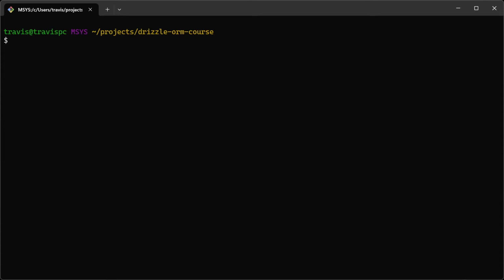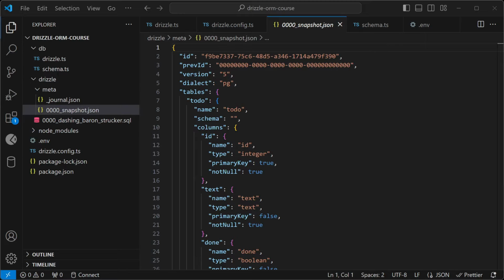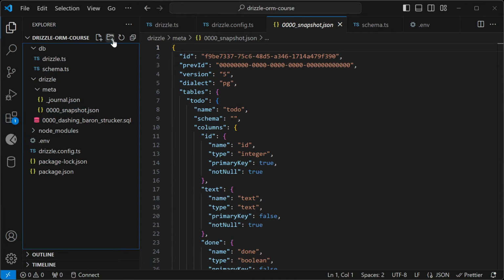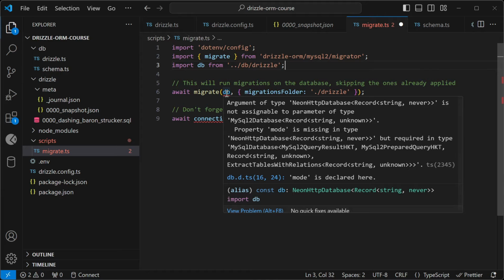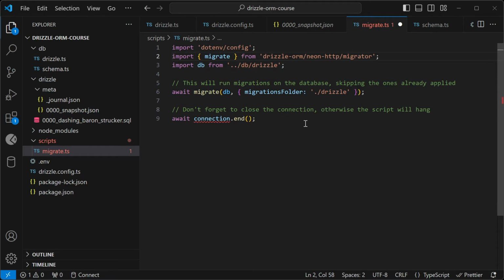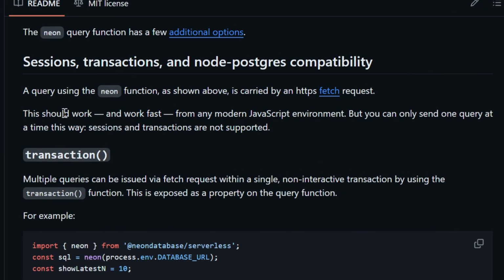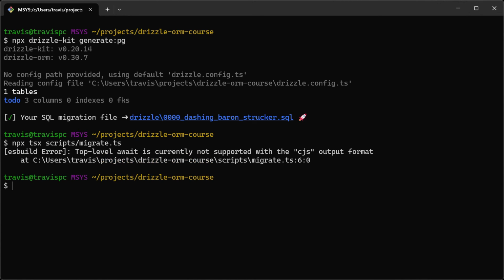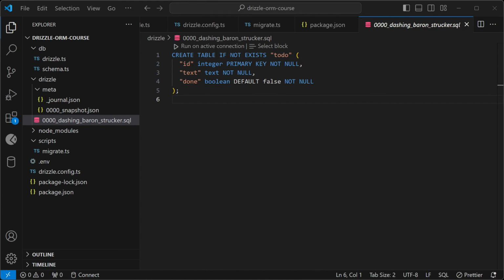Drizzle ORM Course Part 3 - Migrations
Learn Drizzle ORM.